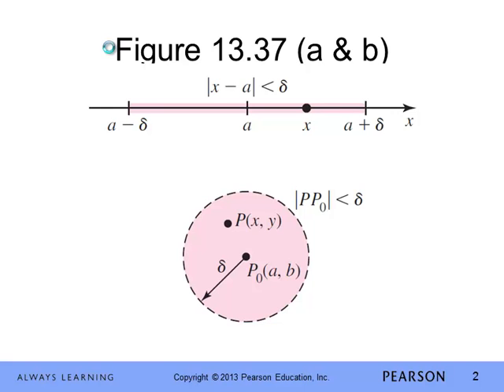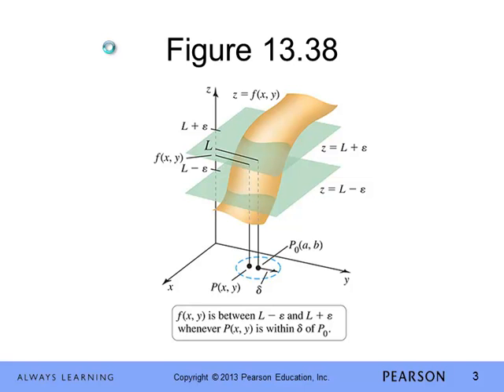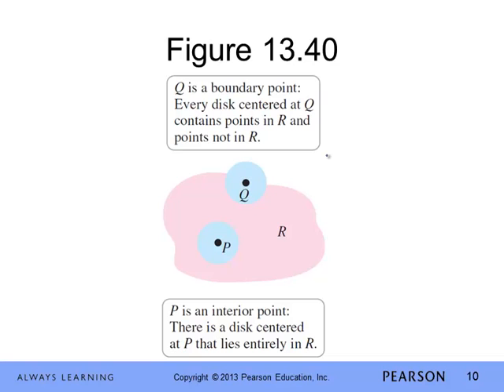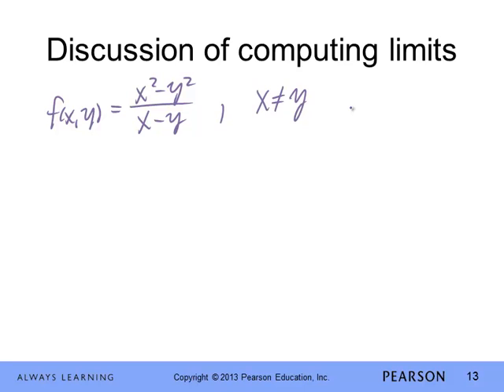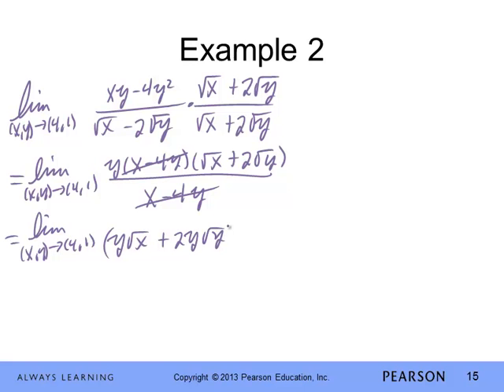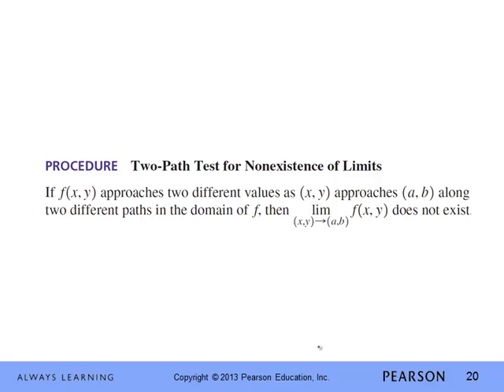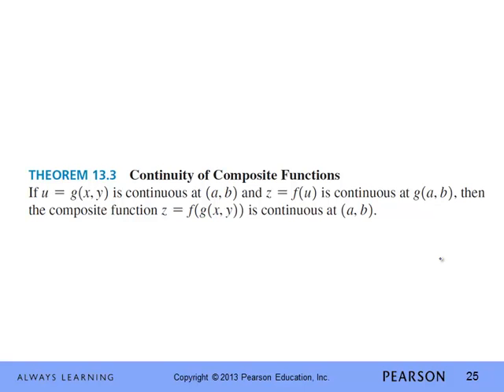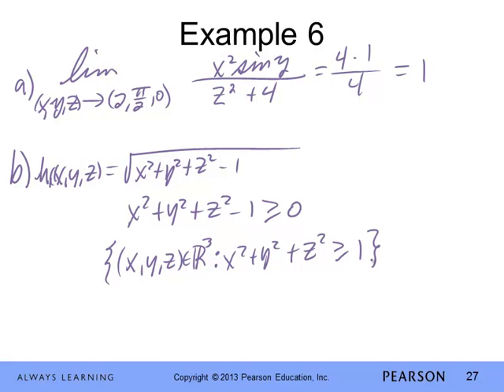MAT 219 E1 13JUN13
Discussion of limits and continuity of multivariable functions.  Coverage of section 13.3 from the textbook.